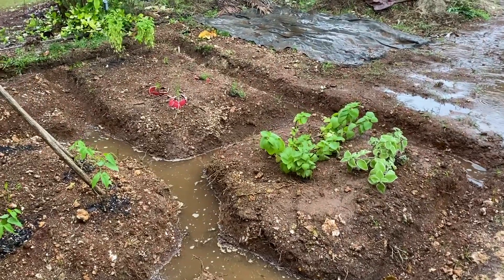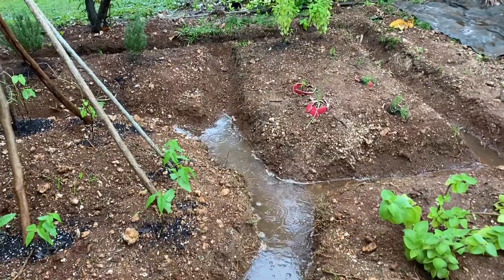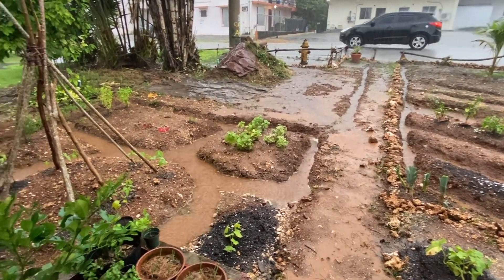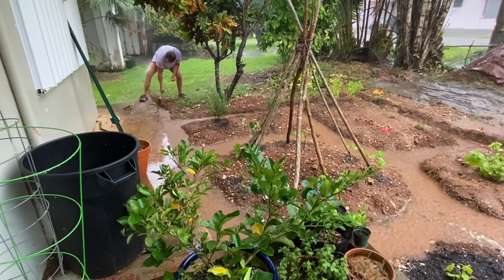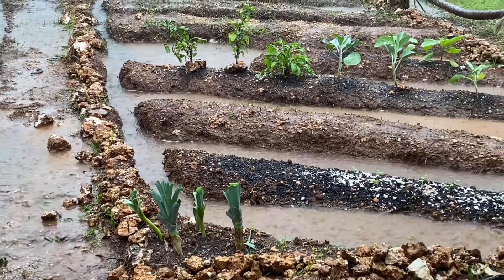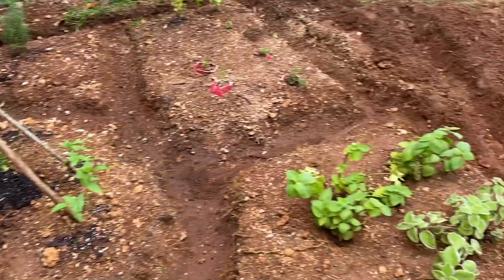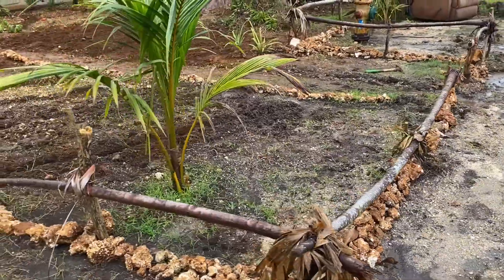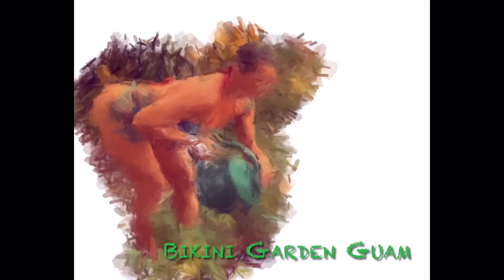How Aiden irrigates for tropical rains, in short shorts.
Guam has some heavy rain and dry spells, so irrigation is important. We can't let the plants get washed away, but we need those rains in the soil. We dig deep and keep the plants high.

# bikini # garden # guam # irrigation